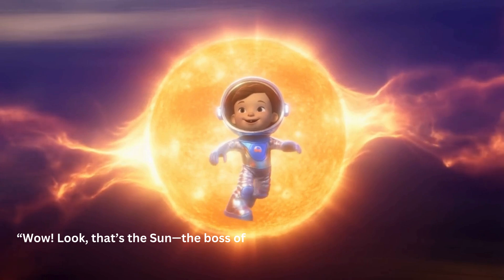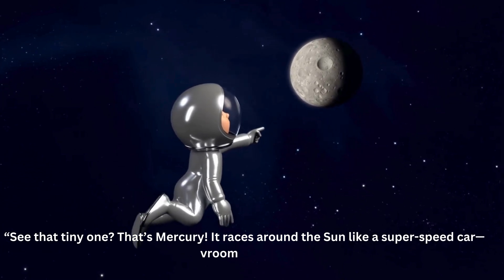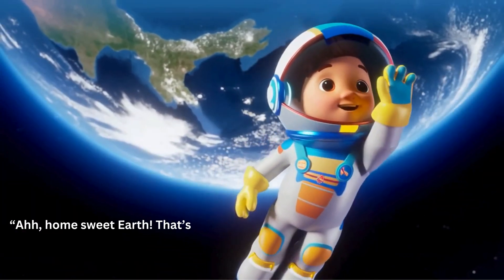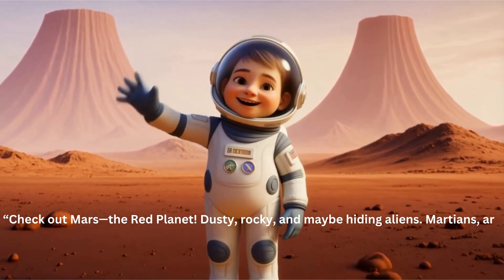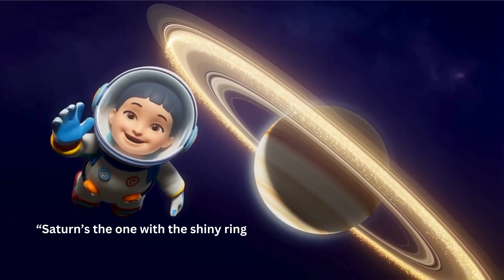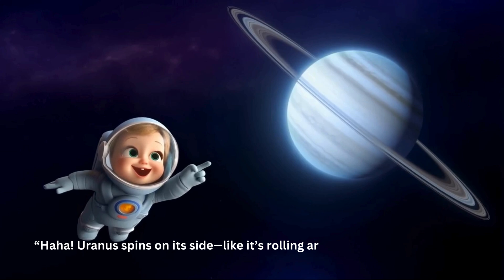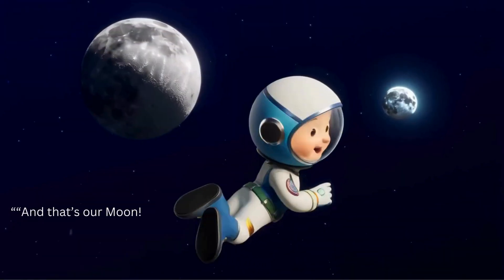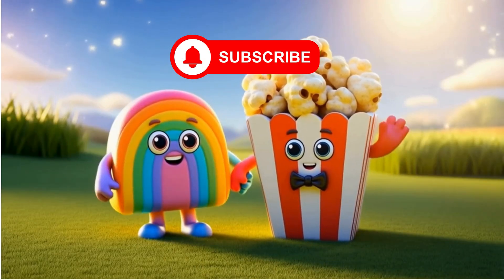Space Adventure | Kids, Children & Toddlers - Educational + Fun | Popsicle & Popcorn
“🌌 Blast off with Aryan the Astronaut as he takes you on a fun journey through space! 🚀✨ Discover the planets of our Solar System, learn cool space facts, and enjoy kid-friendly adventures that make learning fun. Perfect for curious kids, young learners, and families who love space exploration. 🌍🪐⭐